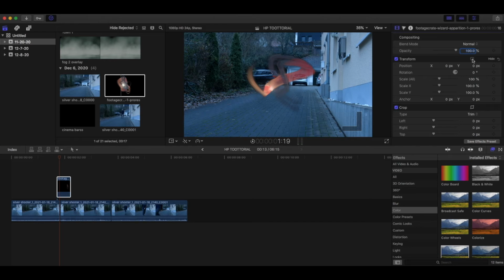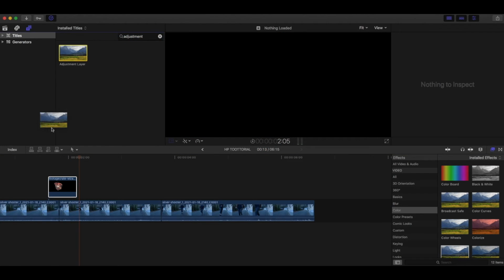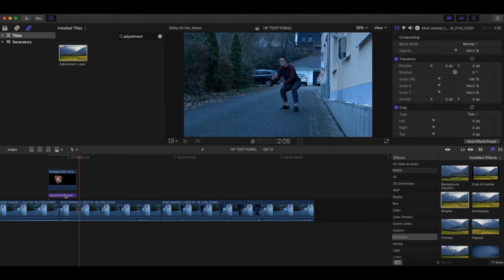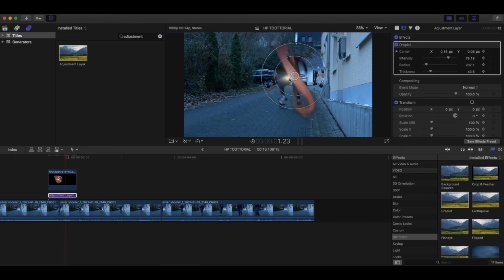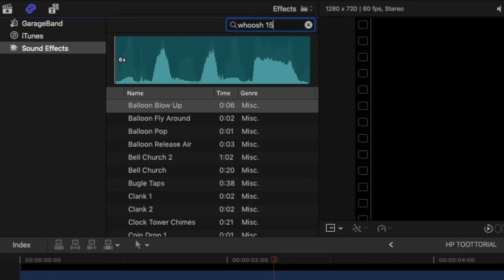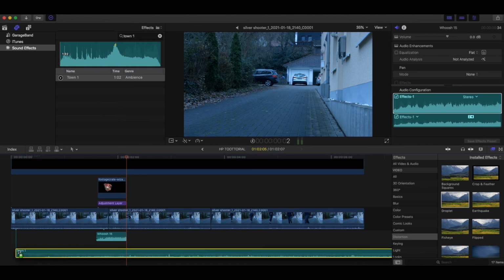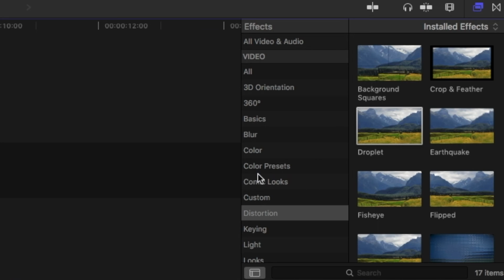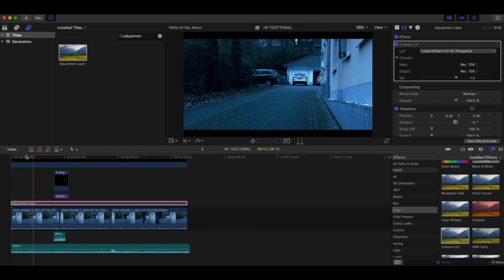Harry Potter apparition effect in Final Cut Pro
Here is a visual effect tutorial using final cut pro. Let me know what you guys thought. Hope you enjoyed. Below are the links you will need.

*These are all free downloads btw*
Footage Crate Apparition effect:
Cinema bars: Google ;)

Sounds effects in fcpx: Whoosh 15, Town 1

Camera: BMPC 4K & Canon T6i